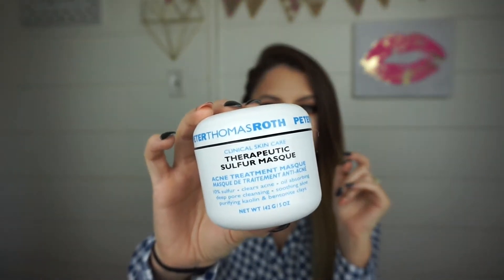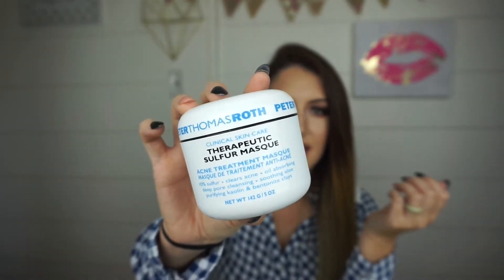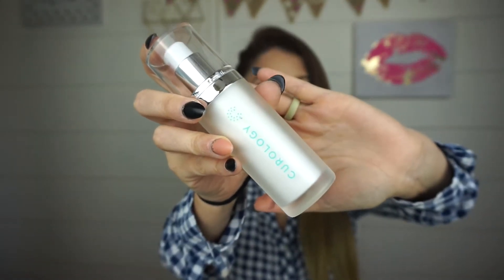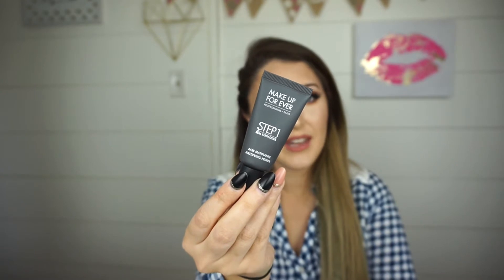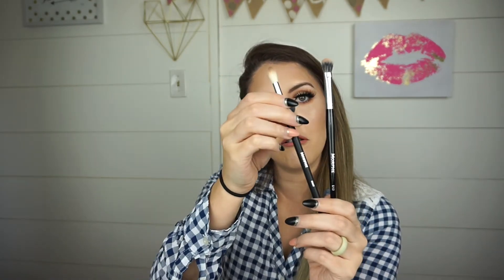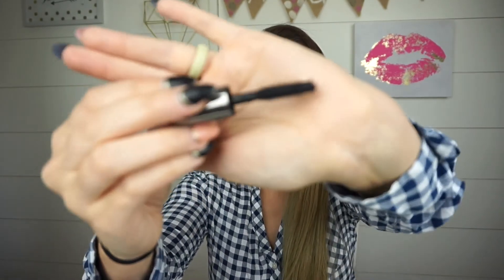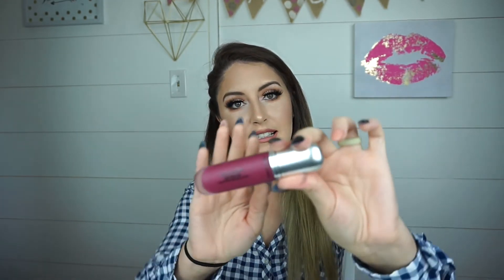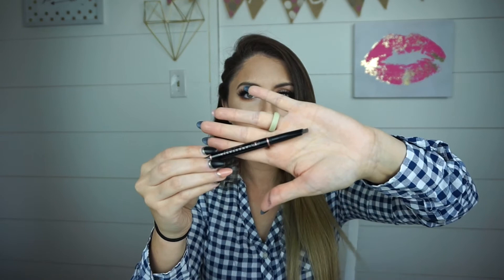FEBRUARY FAVORITES!!! & How I Cleared my Acne! | Sierra Sando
Be sure to Like this video by giving it a Thums Up!

CUROLOGY - how i cleared my adult cystic acne, try one month FREEE with this link :)

Let’s be Friends on my other social media!

PRODUCTS MENTIONED:

-GLAMGlow supermud clearing treatment
-TOO FACED born this way foundation- ivory & nude
-Makeup Forever step 1- mattifying primer
-Morphe brushes- E4, E13, E16, M441, M432
-Beauty Blender
-Benefit They’re real mascara
-OLE HENRIKSEN ultimate lift eye gel
-Revlon ultra HD ultra lipcolor
-Dose of color matte liquid lipsticks- berry me & pinky promise
-anastasia brow definer- soft brown

I LOVE YOU GUYS! :D